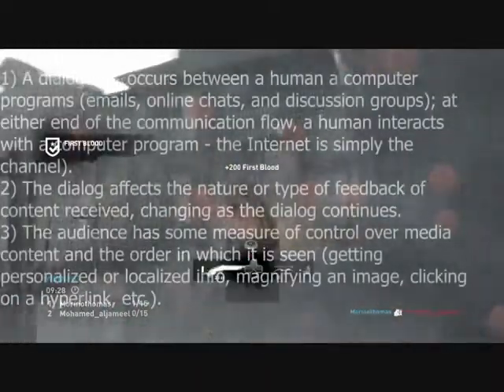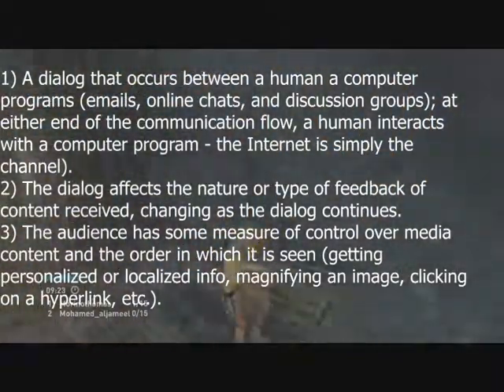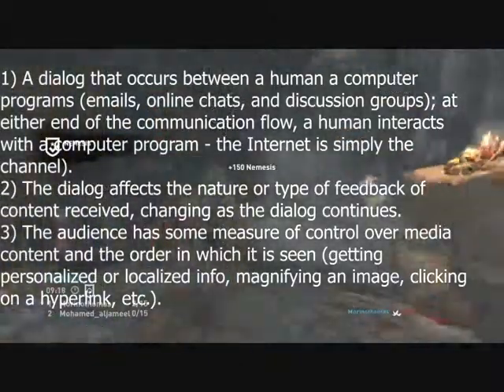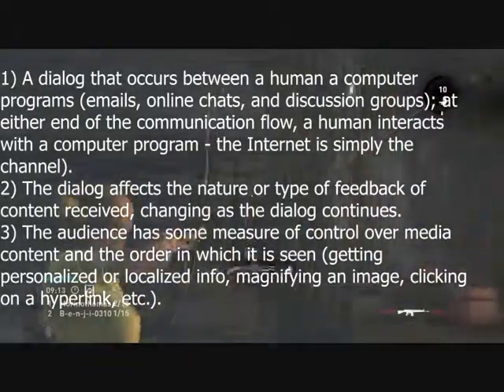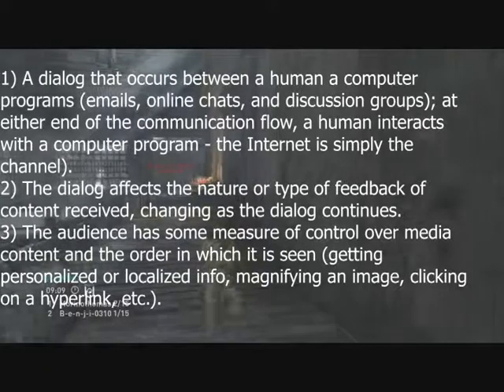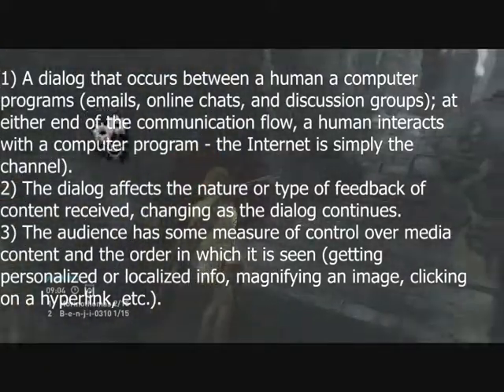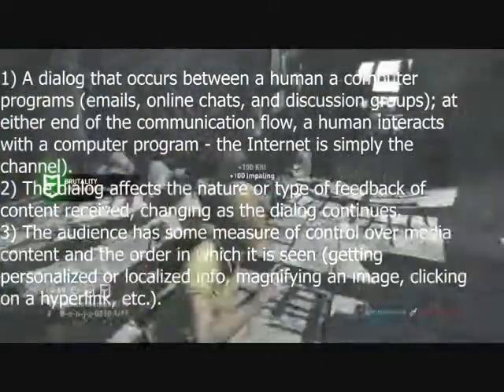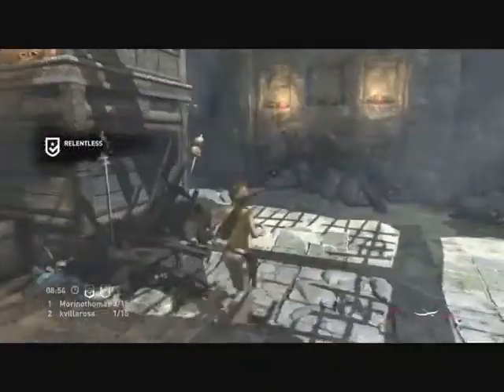Tre Thomas - MCS 101 - Final Project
The last bit was cut off after saving. I don't know why.